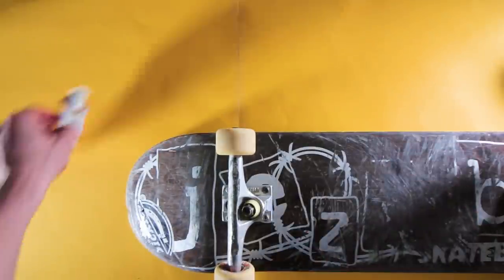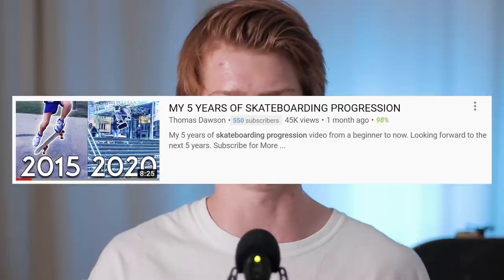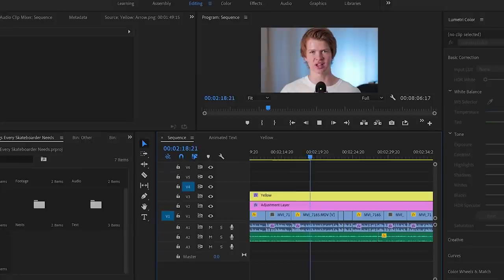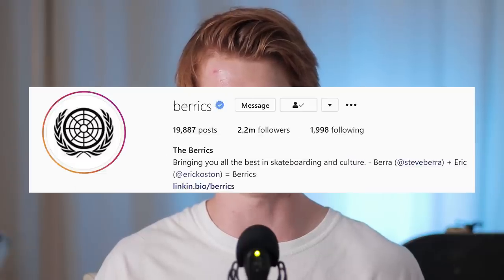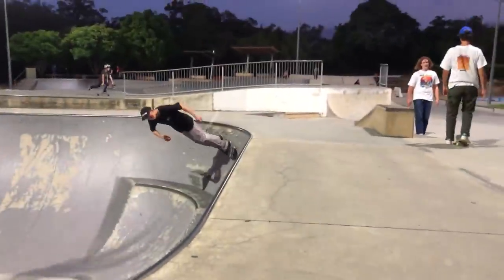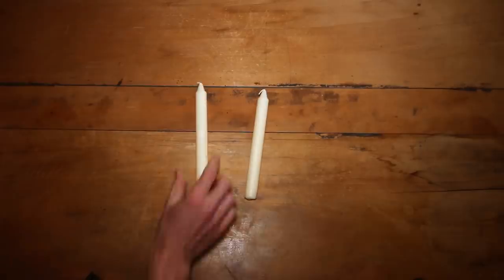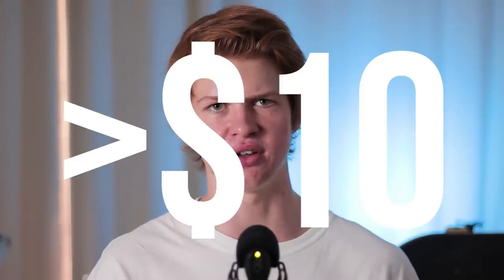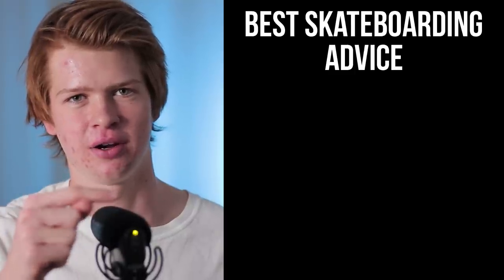10 CHEAP THINGS EVERY SKATEBOARDER NEEDS!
10 cheap (or free) things that every skateboarder needs :)

Skate Tool
Shoe Goo
Skate Wax
Spare Shoelaces
Duct Tape

Some other cool things I use :)